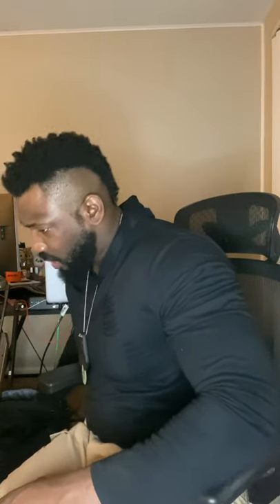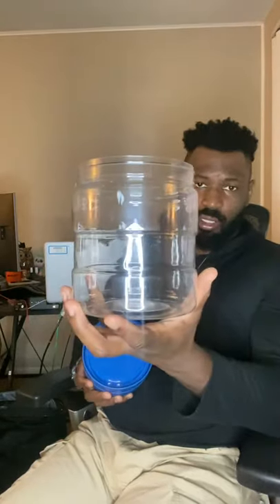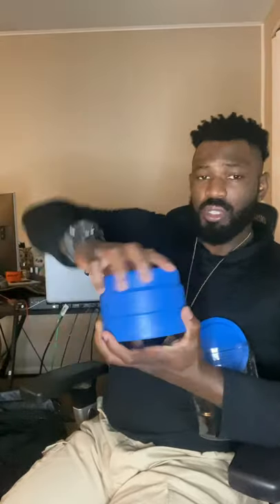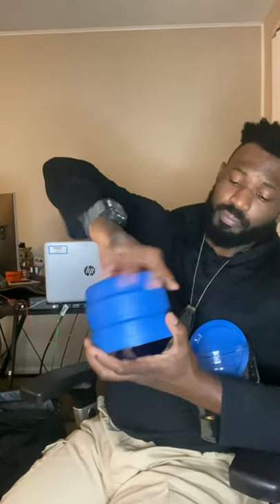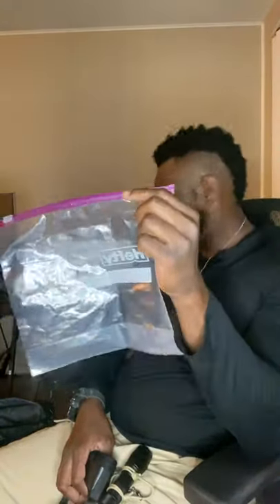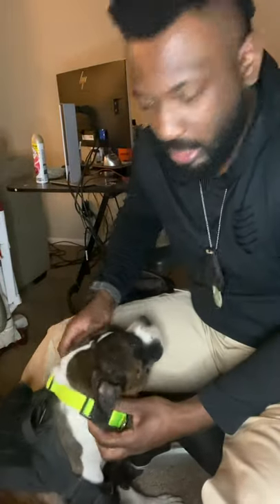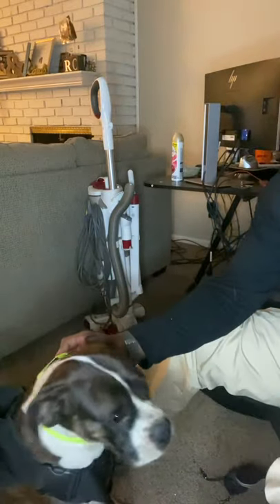Dog bugout/EDC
This video is to provide a general idea on what to carry in your dogs bug out bag.